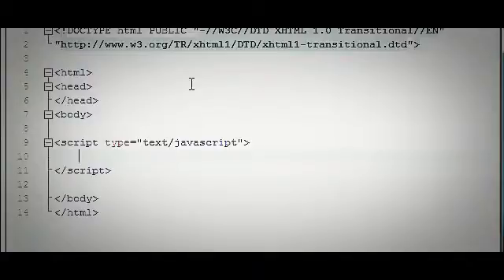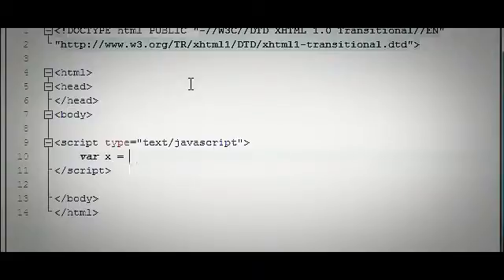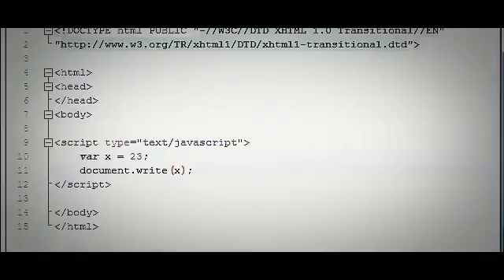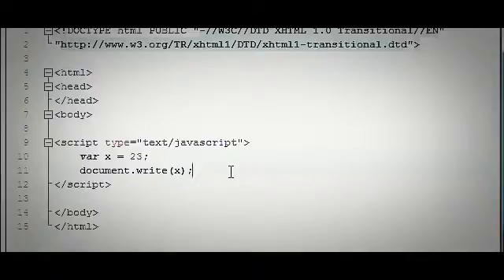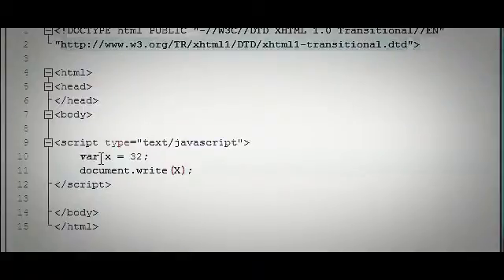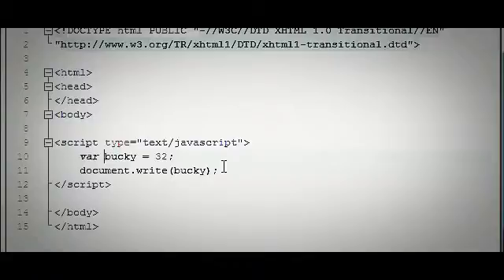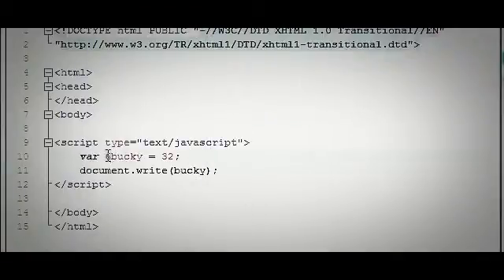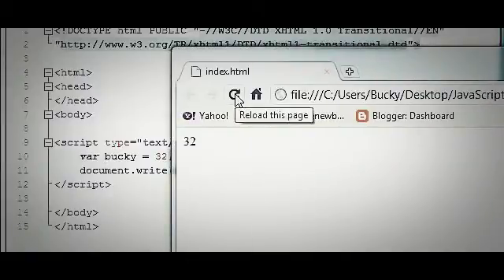Beginner JavaScript Tutorial 3 Variables